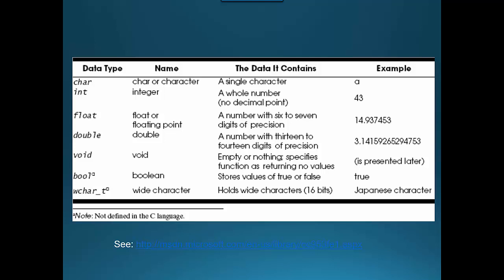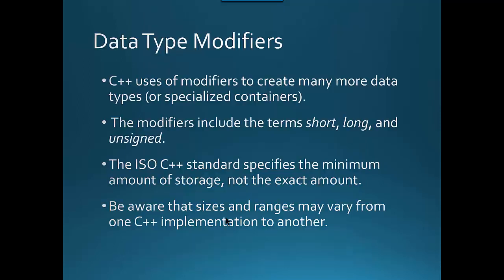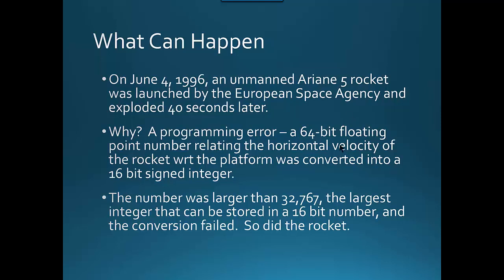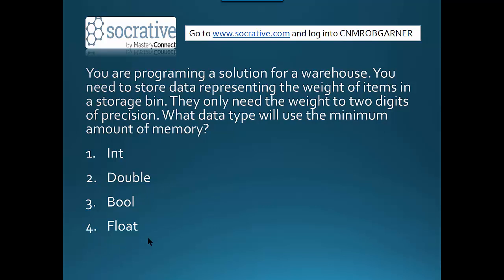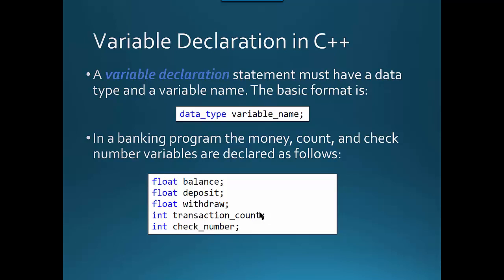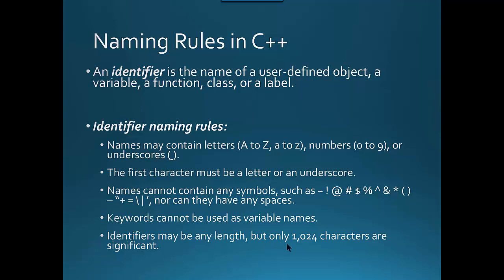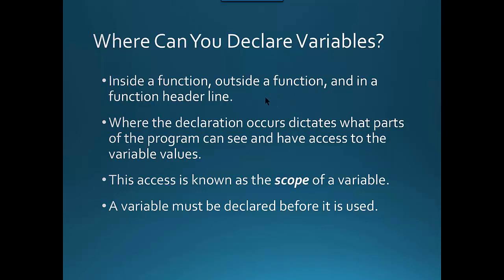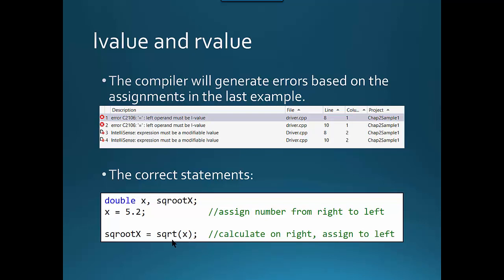CIS1275Chapter2Part2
Variable Declarations